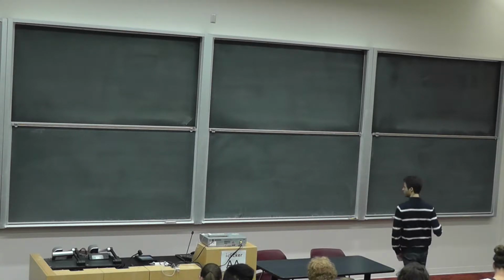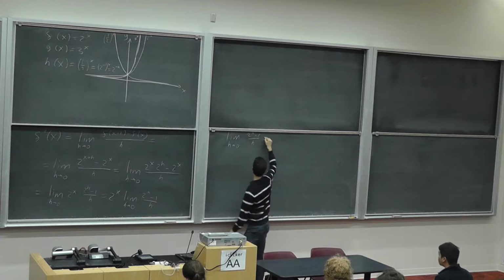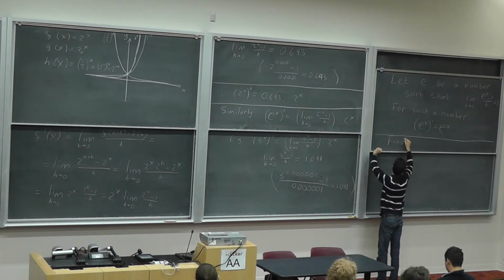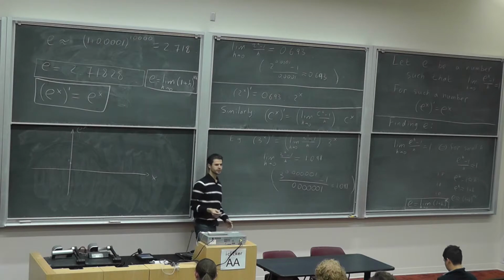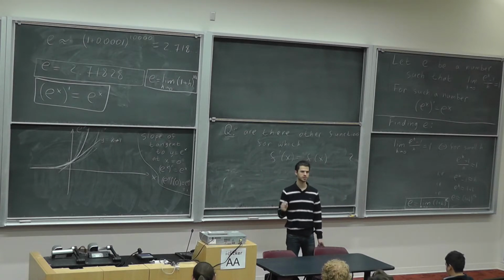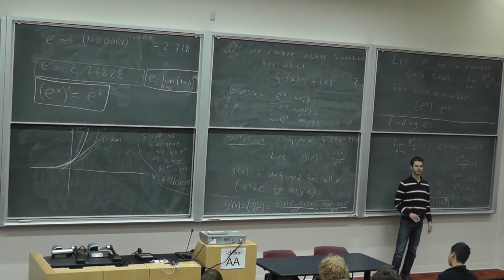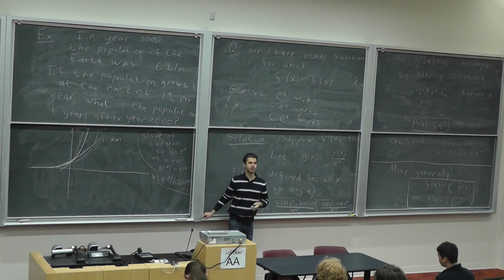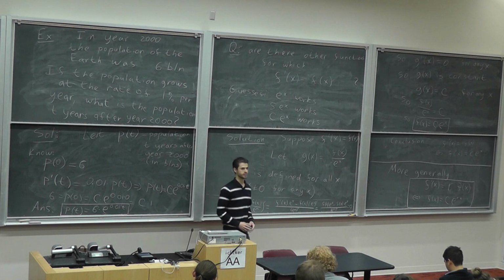Calculus 110 lecture 26